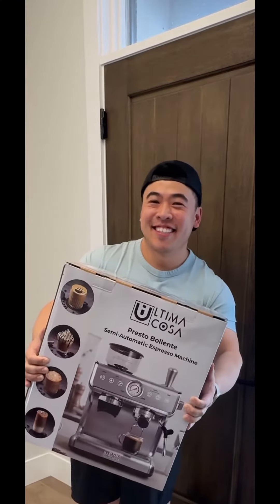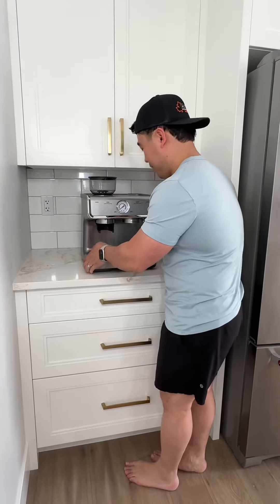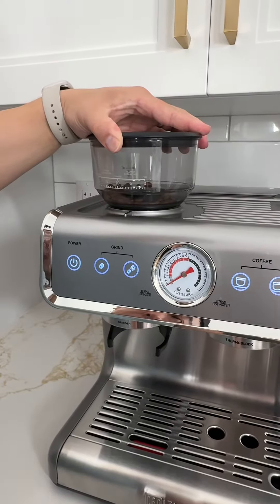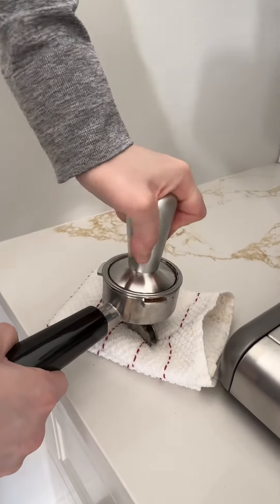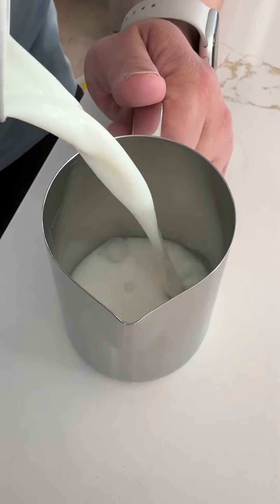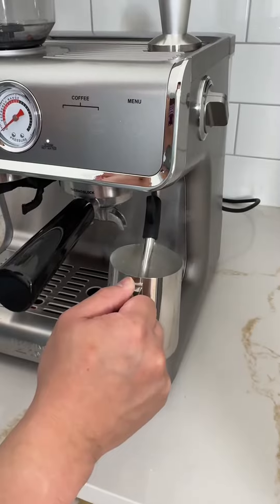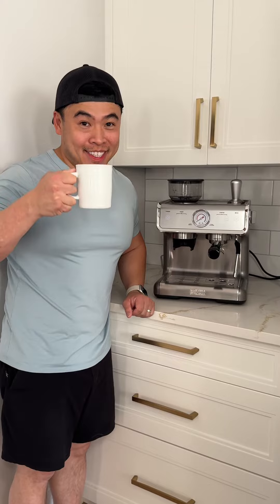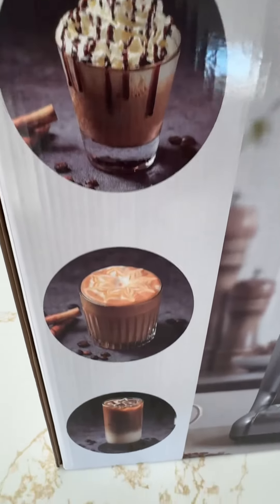Ultima Cosa Presto Bollente Espresso Machine Review and Promo Code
🚨This is kind of a BIG deal!🚨

I’ve teamed up again with Ultima Cosa and we are so pumped to GIVE AWAY an Ultima Cosa Presto Bollente Espresso Machine with Grinder! ☕️

Check out my Instagram for your chance to win this amazing Espresso machine

I start every single day with a delicious, freshly brewed cup of coffee. ☕️ Caffeine is a necessity in our household. 🏠

It is a fantastic bridge for meetings, staying in touch, or just spending time with people you care about. 🤝

Experience the freshest brew within minutes with no complex setup.  This all in one espresso solution has all the bells and whistles you’ll find on other pricey high end espresso machines but at a fraction of the price. 🤗

Have expertly brewed coffee at your fingertips.  Whether your prefer a latte, a cappuccino or just a cup of black coffee… 🫖 It’s all possible with the Ultima Cosa Espresso Machine with built in grinder. 🥛

Enjoy Freshness in every cup! 💕

🔔This amazing machine is available on sale at their website for only $399.99 (Regular price is $699.99)  Use the link in my bio and apply promo code “Gary” to save an ADDITIONAL $50. 🔔

Ultima Cosa – “Taste The Difference – The Fresher, The Better!”

Keywords 🏷️ Coffee | Latte | Giveaway | Caffeine | Win | Cappuccino | Espresso |